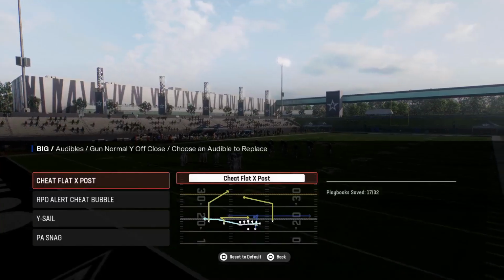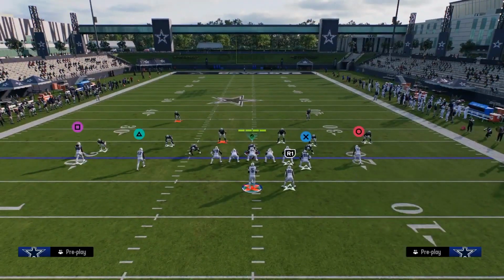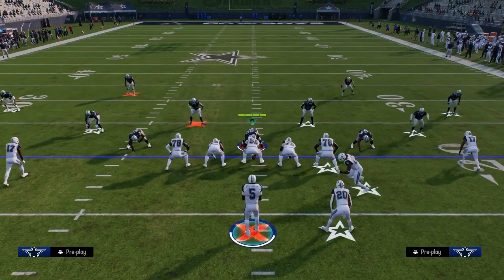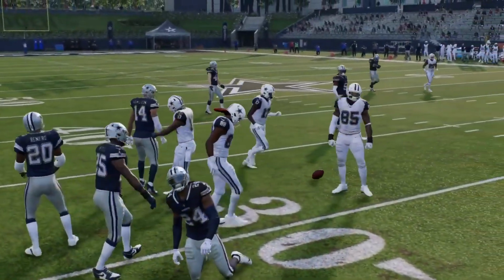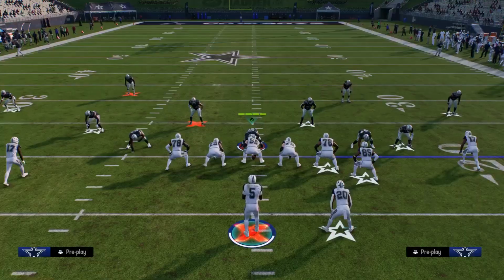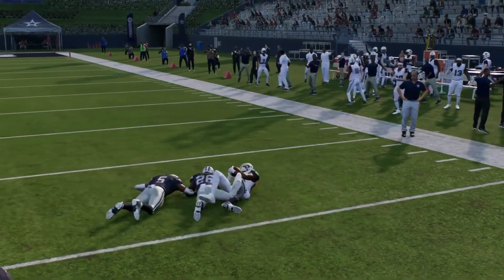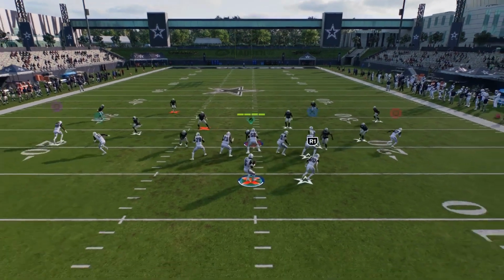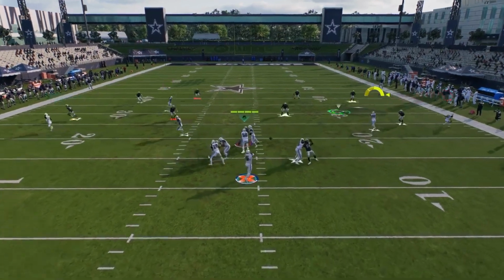Use This Offense WIN More Games (Madden 25)